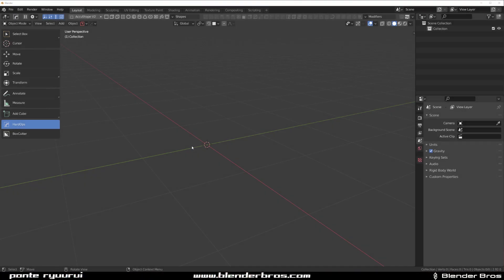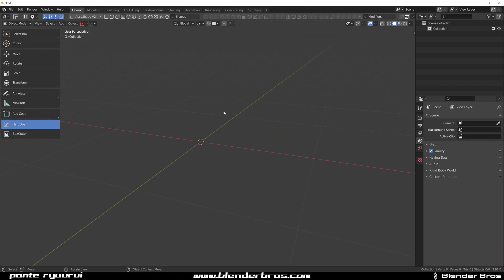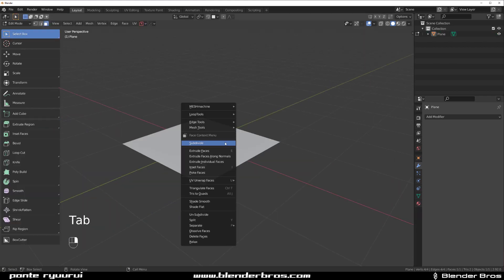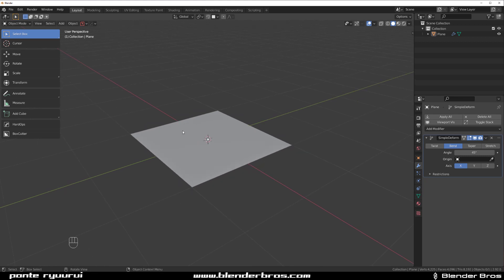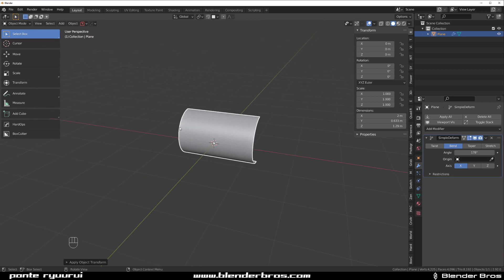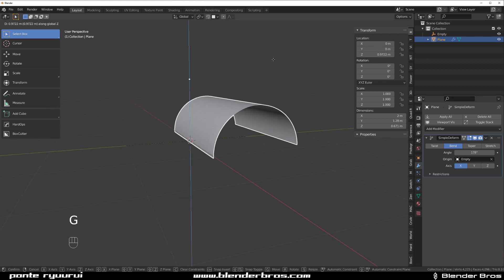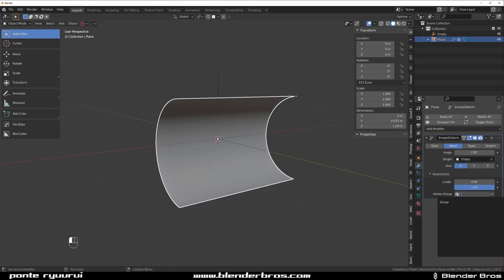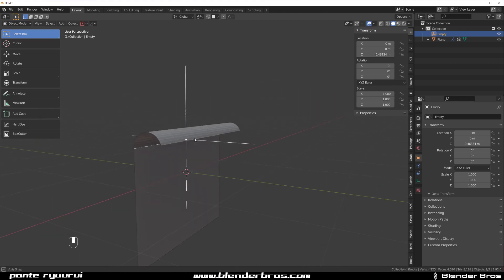Blender tutorial: DEFORM modifier tips - vanilla Blender and HardOPS